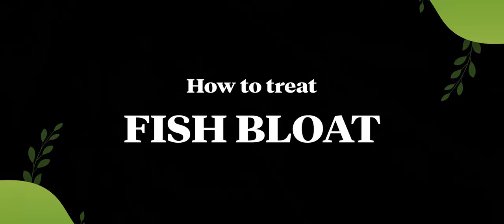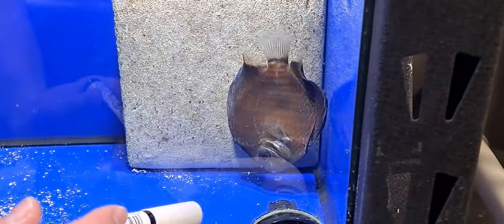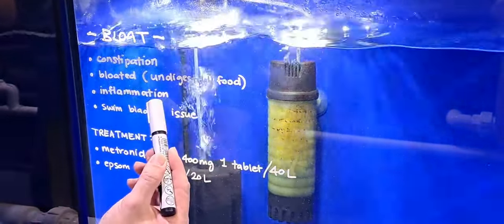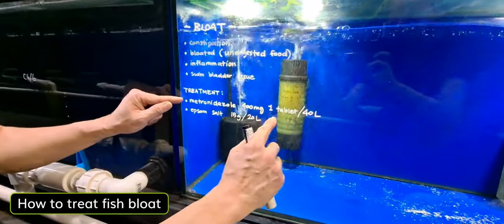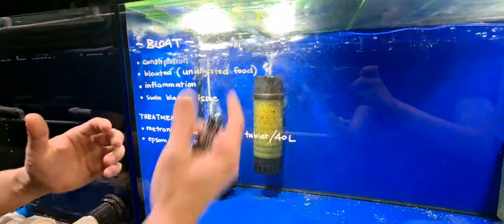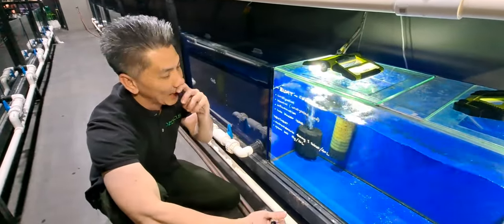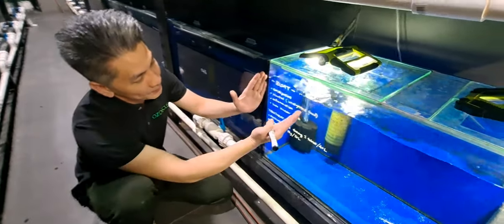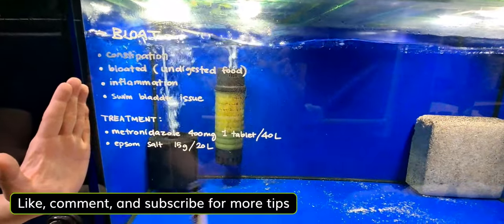Oh no! Fish Dropsy & Fish Bloat, How to Treat - OZ Discus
This Discus fish does not look well at all!

As Vincent Foo describes, fish bloat can have different symptoms than obvious bloating, the fish in this video has prominently a swim bladder issue.

Another way of identifying fish bloat does your Discus look as if it swallowed a big ball?

Fish bloat is a treatable infection, and Vincent shows his expertise giving some recommendations on what to do next.